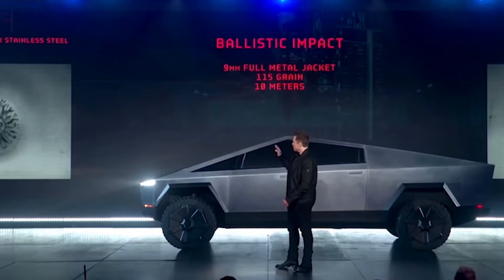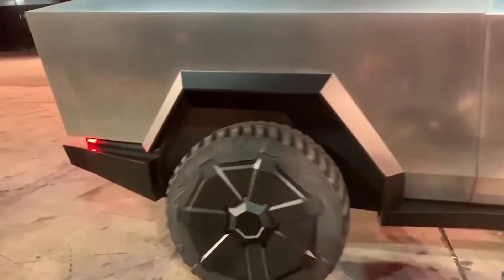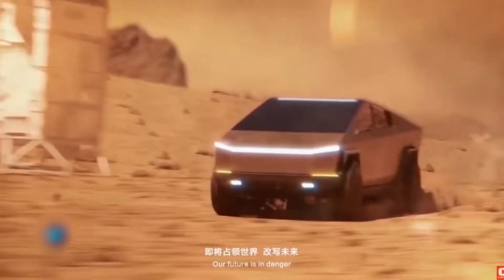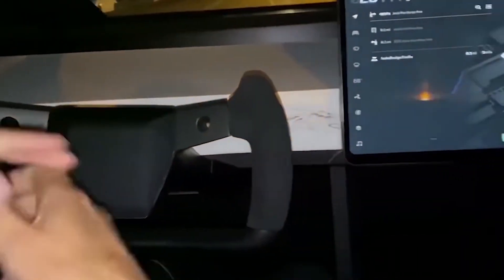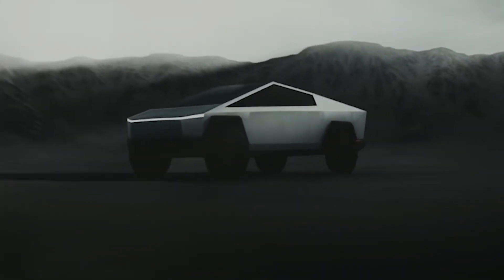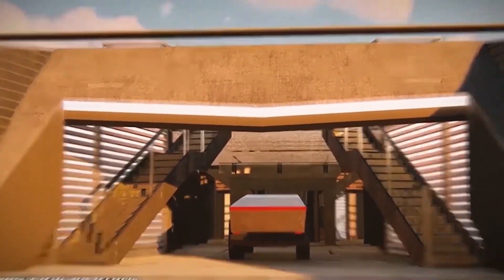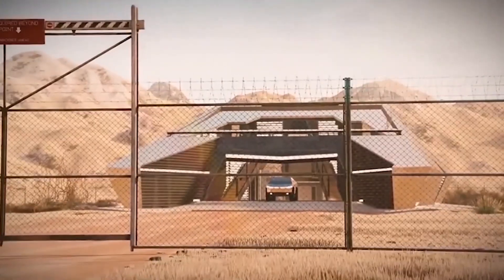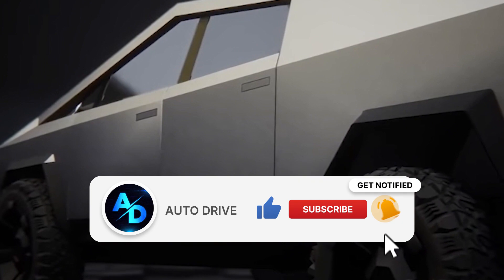Tesla REDESIGN cybertruck insane update revealed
Since its inception, Tesla has been on a rollercoaster, with the company faltering on more than one occasion to pick itself up even more vital. Almost single-handedly, making an electric car exciting, reversing the stigma of the weak, short-range models predated Tesla. With the company's finances growing exponentially over the past decade, Tesla has continued to push the boundaries with more models and several side projects, such as its home batteries Solar Roof and Powerwall.

There is something new that everyone is talking about in Tesla, and it is the cybertruck. In today's video, we will talk about cybertruck redesign and the production process. Stay with us till the end of the video to find out everything about the process.
The Tesla Cybertruck is Tesla's second primary vehicle outside the main S, 3, X, Y series. The first outsider actually preceded the line: the Roadster. However, this outsider is a very different animal. The Tesla Cybertruck is the carmaker's view of the electric pickup, and it is an absolute unit.

Here's everything we know about Tesla Cybertruck, its release date, features, range, specifications, accessories, and more.
During his presentation, Elon Musk warned that the design could be too polarizing due to its futuristic Blade Runner-style appearance, and no one knew exactly what he meant, but now it is clear that he was not kidding.